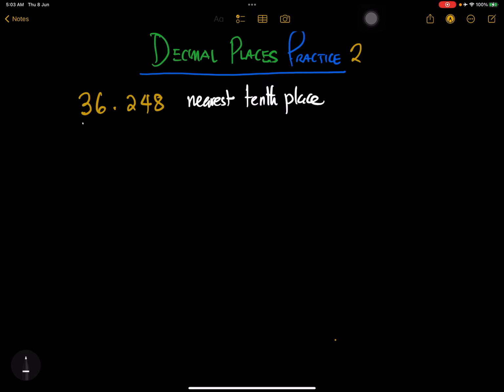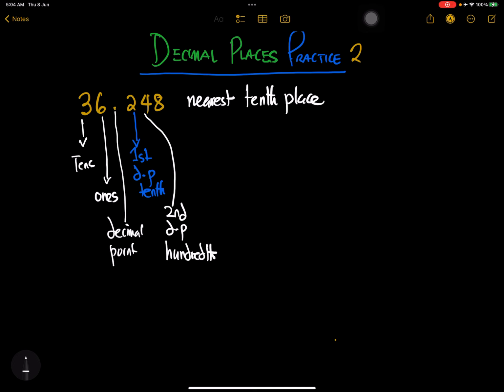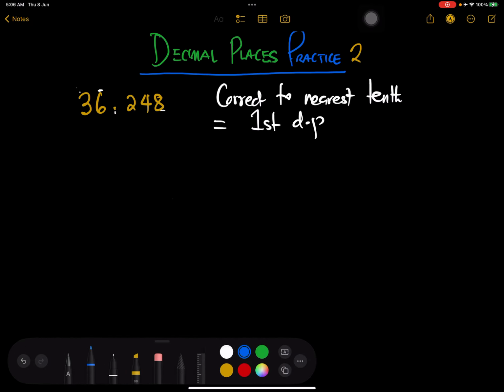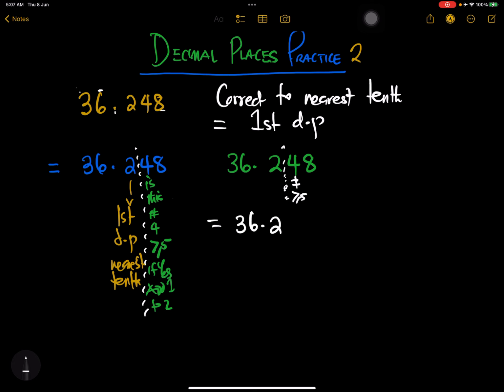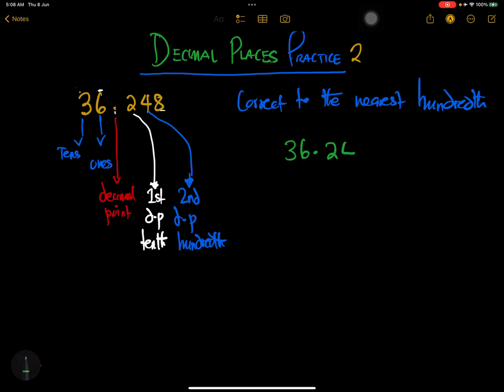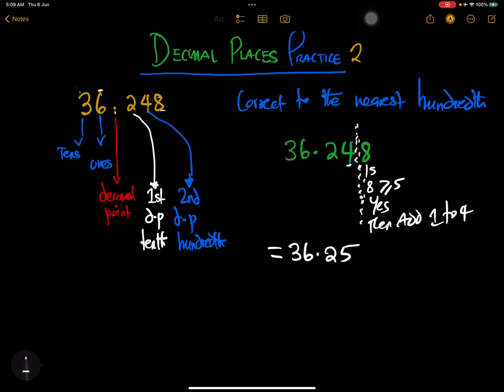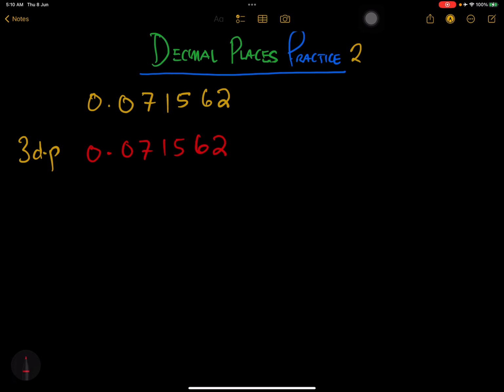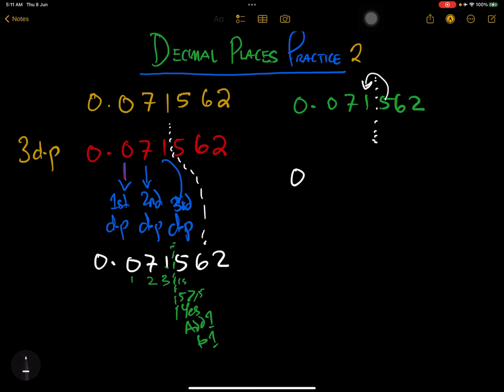Decimal Places Questions 2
Practicing questions on decimal places.